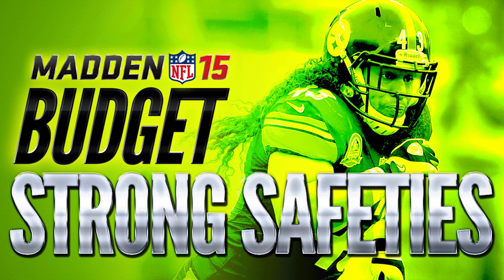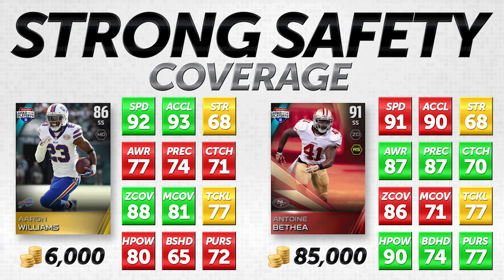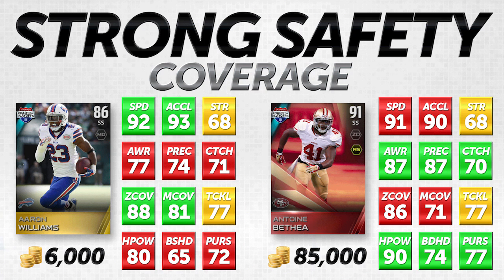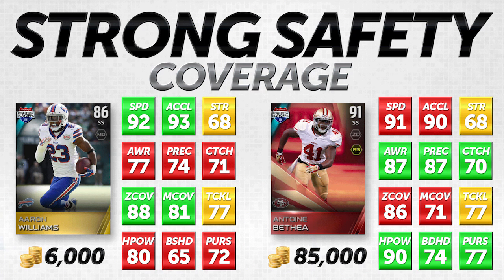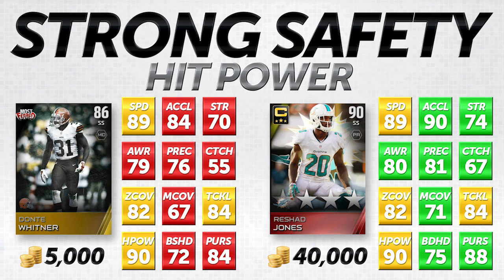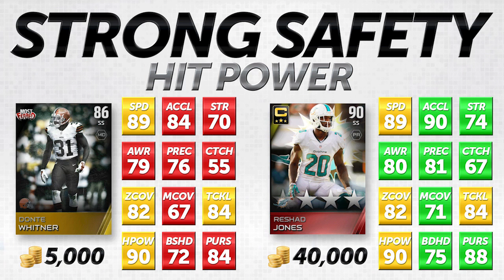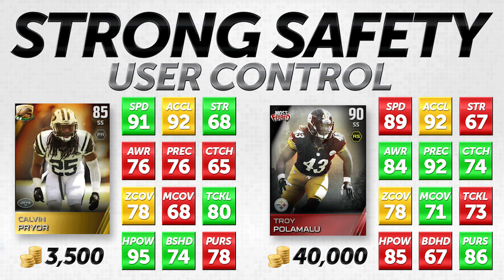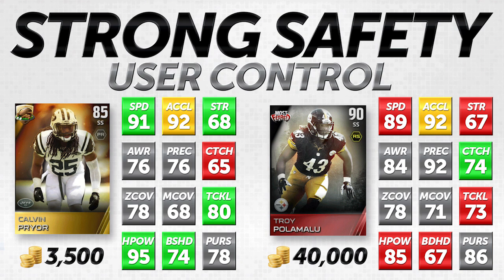"MUT 15": How to Get the BEST STRONG SAFETIES on a 6K OR LESS BUDGET in Madden 15 Ultimate Team!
In this video, you're going to learn how to find some epic Strong Safeties in Madden 15 Ultimate Team on a 6000 coin budget. These MUT 15 SS's are good enough that they will play very similarly to a group that might cost you hundreds of thousands of coins. If you're ballin' on a budget, this video is for you!